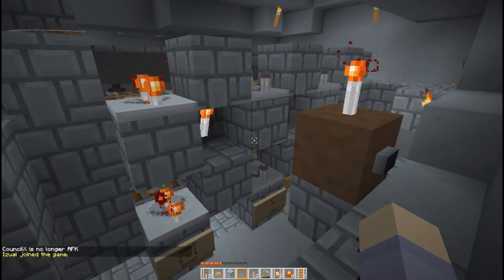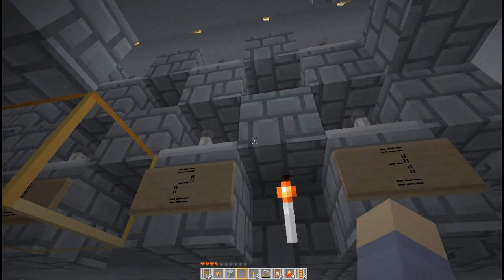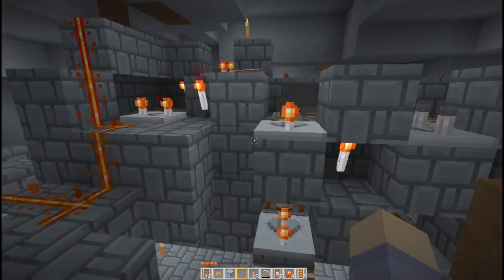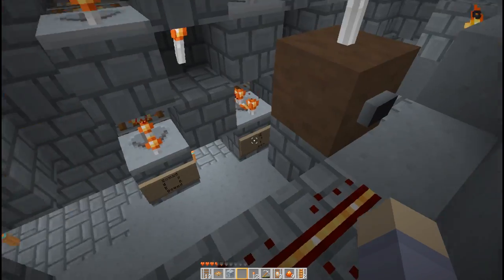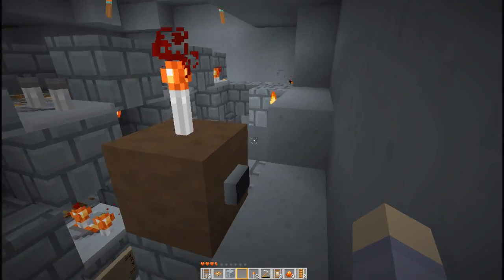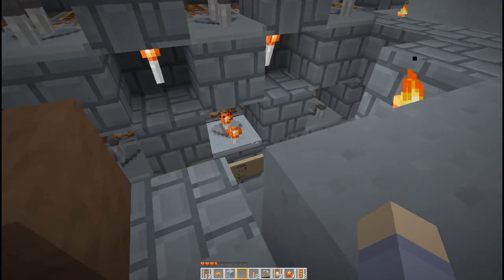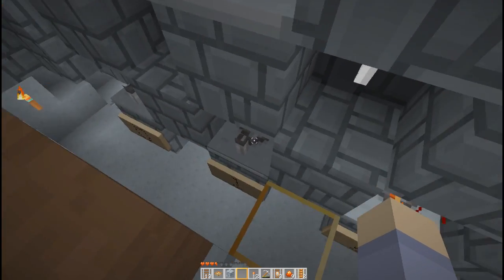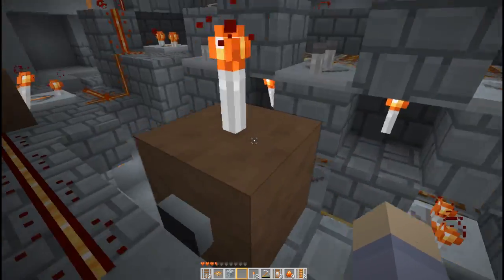The smallest Minecraft Minecart based counter ever! (Easy to make)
This is a modular Minecart based counter for Minecraft that has (to my knowledge) never before been done. Count button presses, cart laps, mobs, etc.

Each 2 block high layer is on digit add as many layers/digits as you want. This counter uses base 4 for its numbers, but it's VERY easy to make it a higher base.

Still needs some tweaking, but it's mostly reliable.